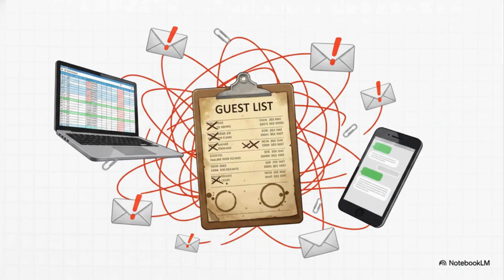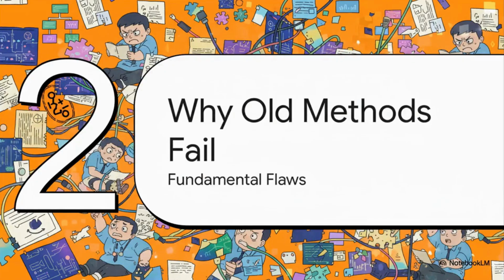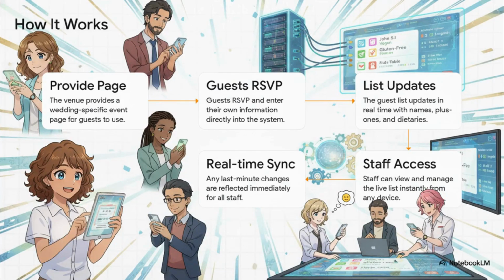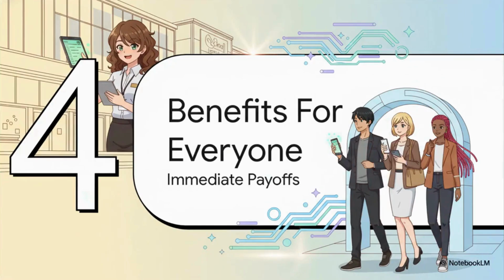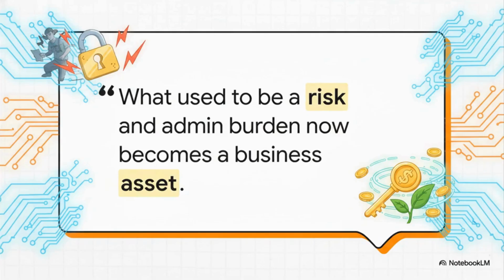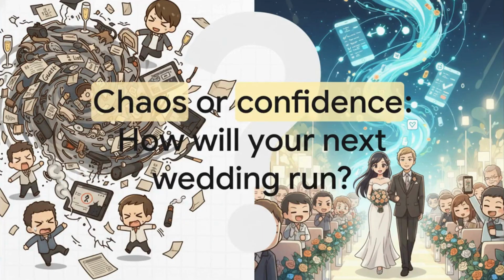Why Traditional Guest Lists Are Ruining Your Venue's Reputation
Are you still relying on static spreadsheets, printed lists, and scattered emails to manage your wedding events? 📉 In this video, we dive deep into why outdated guest lists are the hidden cause of wedding day chaos and how switching to a live, digital guest list can transform your venue’s operations.
We explain the "Precision Hospitality" approach, moving away from the confusion of conflicting updates and manual errors. You’ll learn how real-time data doesn’t just help your staff—it dramatically improves the experience for the bride, the guests, and your suppliers.

In this video, you will discover:
• Why Traditional Lists Fail: How relying on the bride for manual updates creates a "patchwork of information" that leads to mistakes on the big day.
• 5 Key Benefits of Going Digital: From ensuring accuracy at every stage to reducing staff stress and boosting catering confidence with accurate dietary info.
• Operational Efficiency: How to centralize your data so everything is accessible from any device in real-time.
• Creating a Professional Impression: Why modernizing your entry process makes your venue look organized, modern, and in control.
• The Business Asset: How to turn a boring admin burden into a valuable database for future marketing and streamlined processes.
Stop letting administrative chaos ruin your reputation. It’s time to move from stress to smooth execution—for every wedding, every time.

Timestamps:
0:00 - The Wedding Day Nightmare: Outdated Lists
0:45 - Why Traditional Spreadsheets Fail
1:30 - The Solution: Live Digital Guest Lists
2:15 - Top 5 Benefits: From Staff Stress to Catering
3:45 - How Real-Time RSVPs Work in Practice
5:00 - Improving Your Venue's Professional Image
6:15 - Turning Admin into a Business Asset